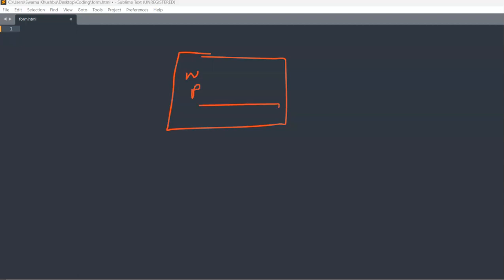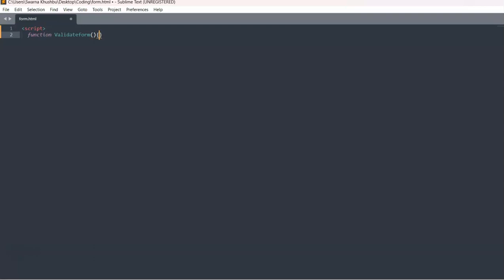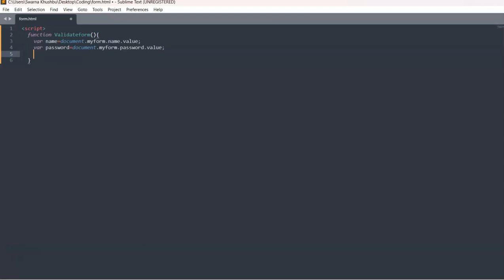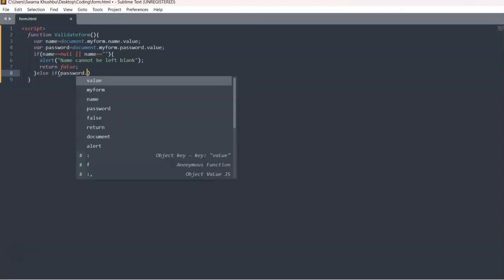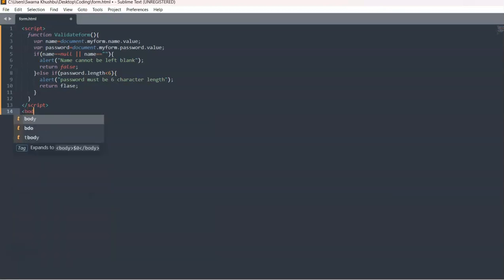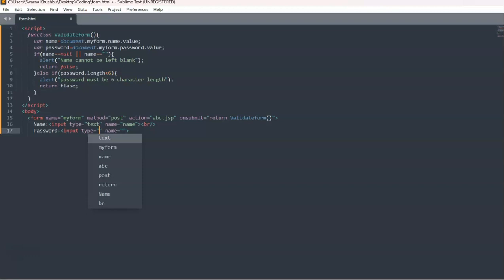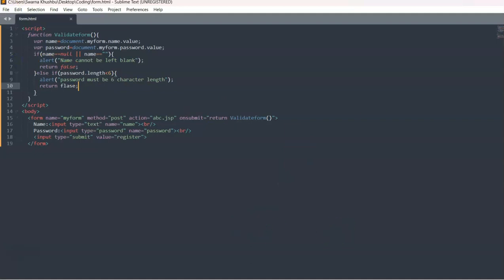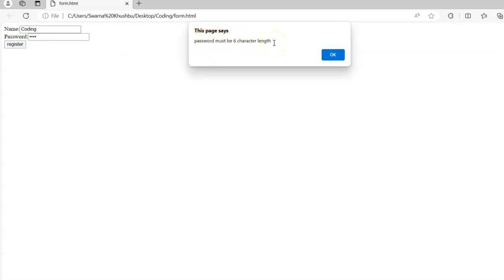JavaScript Form Validation For Basic | Learn JavaScript | JavaScript Tutorial For Beginner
Form validation is one of the most common web development tasks. There are many ways to do form validation, but JavaScript is one of the best and easiest ways to write form validation. In this video I will be covering all of the concepts of form validation in JavaScript as well as how to display helpful error messages to the user.

🧠 Concepts Covered:

- Preventing form submission in JavaScript
- Displaying form validation messages to the user

I have created this video for web developers where they can complete registration form validation using javascript.